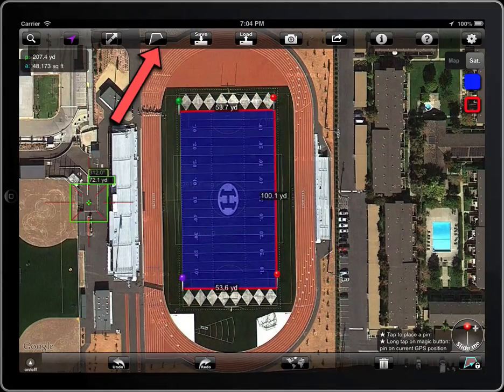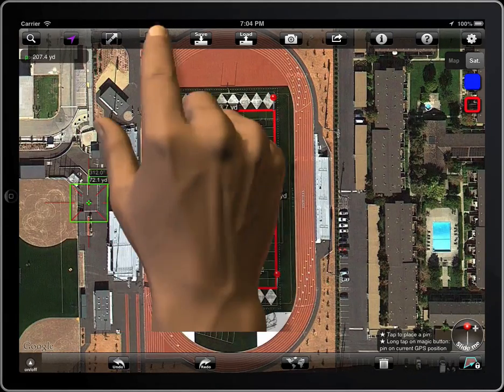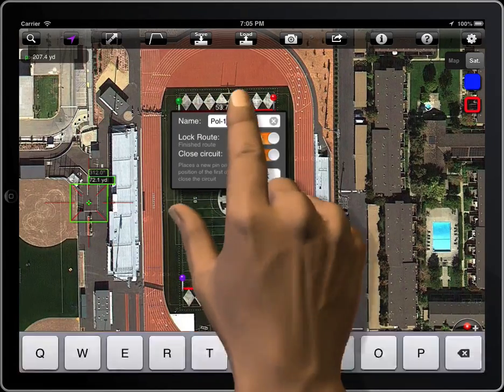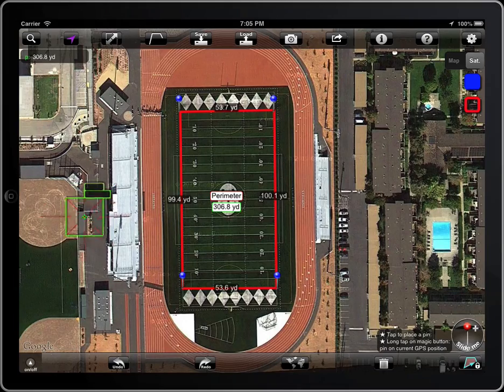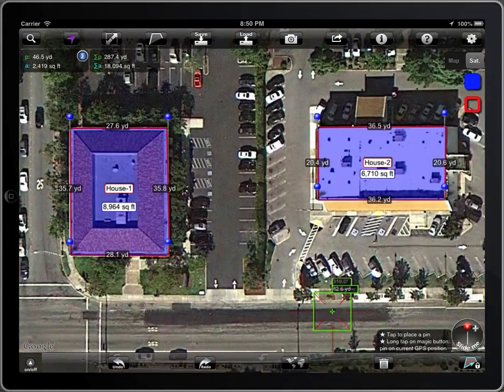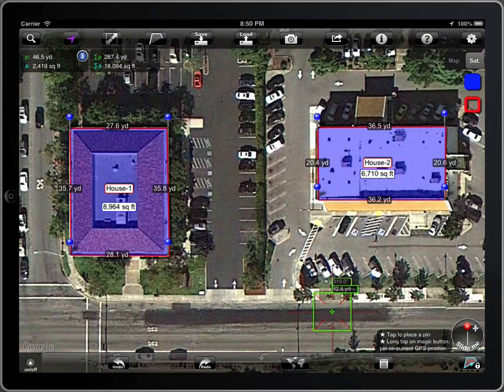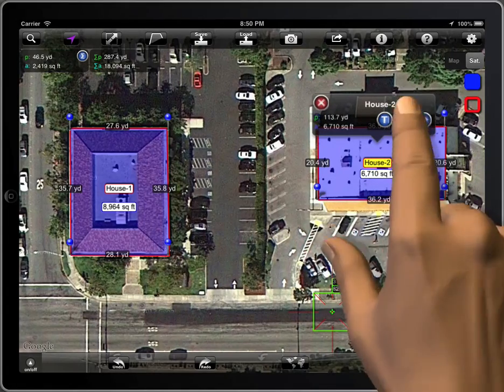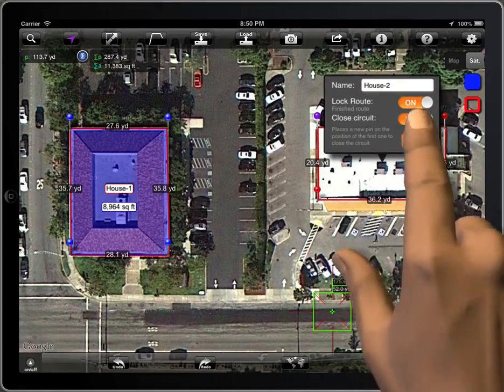Measure Map 7. Creating polylines.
How to create polylines in Measure Map and Measure Map Pro.